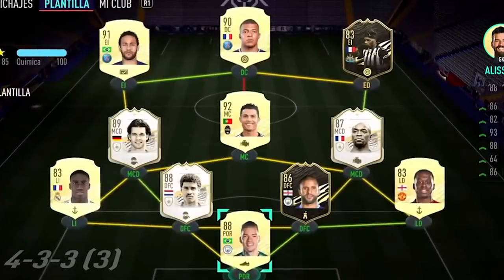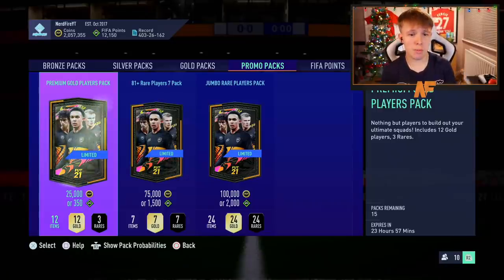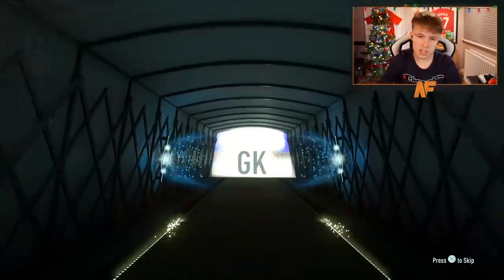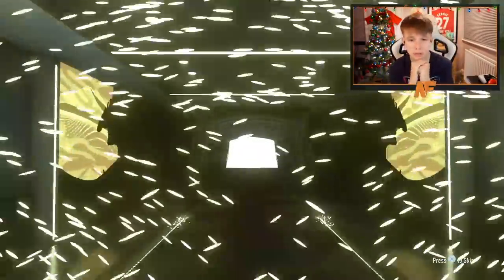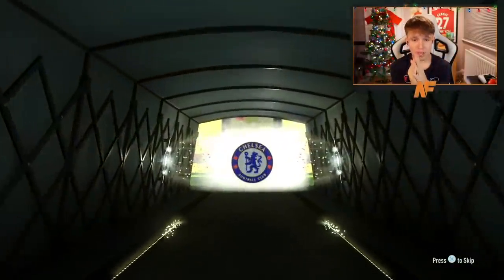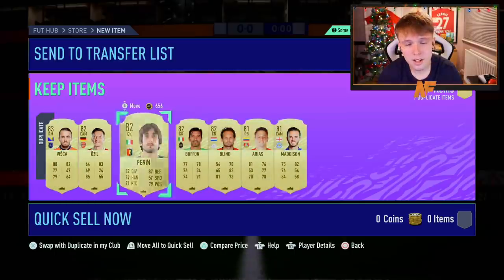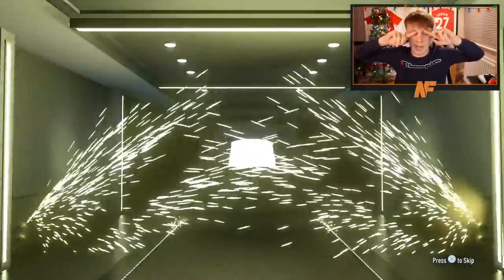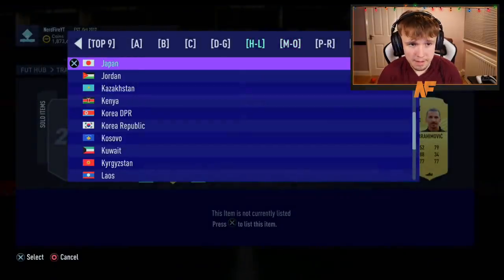FUT FREEZE PACKED! TEN 81+ x7 PLAYER PACKS!!!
Hello and welcome to this video with me, Nerdfire. In this video, I opened 10 81+ x7 player packs on FIFA 21 Ultimate Team!

NerdFire,FIFA 21,FIFA 21 Ultimate Team,Ultimate Team,FUT,FUT FREEZE PACKED! TEN 81+ x7 PLAYER PACKS!!,10x 81+ x7 player pack,81+ x7 pack fifa 21,fifa 21 81+ x7 pack pack opening,fifa 21 81+ x7 sbc pack,81+ x7 pack opening,81+ x7 pack,icon pack,fut freeze, ea sports,football,Castro1021,Bateson87,NepentheZ